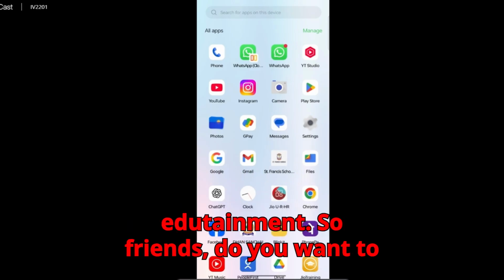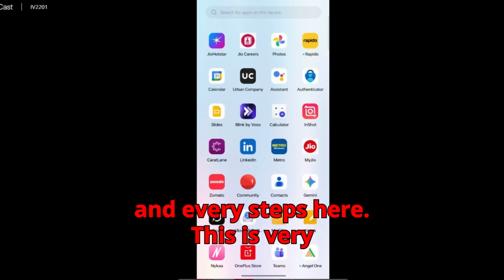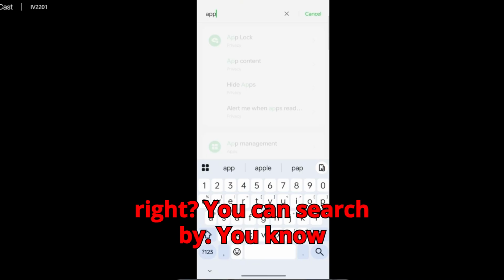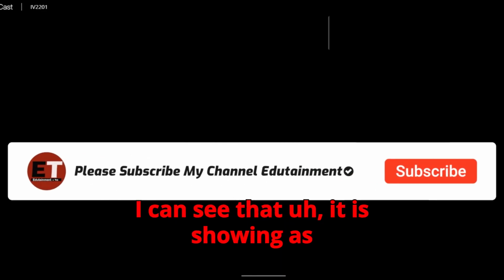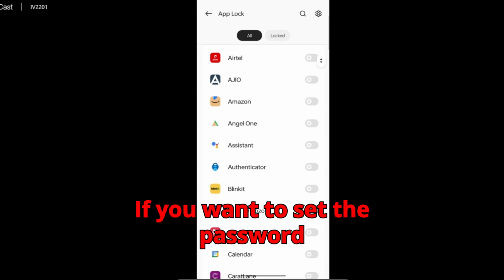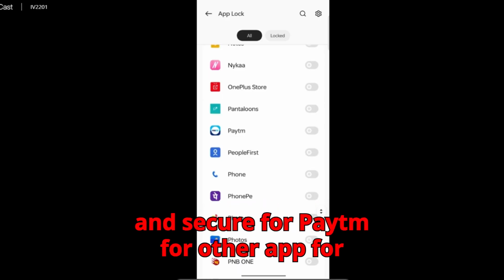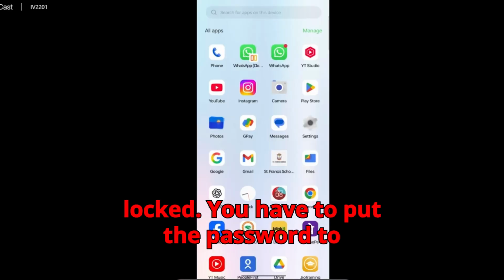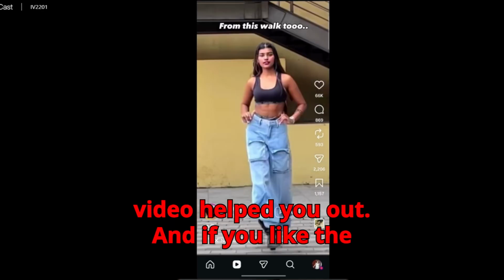How to Lock Apps in Android Phone 2026 I Mobile App Me Lock Kaise Lagaye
how to lock apps in android phone 2026
mobile app me lock kaise lagaye
android me app lock kaise lagaye
how to put app lock in android
app lock kaise lagaye mobile me
how to lock apps without app android
android app lock setting 2026
how to secure apps on android phone
best app lock for android 2026
phone me app lock kaise lagaye
how to lock whatsapp in android
android privacy lock apps kaise kare
app lock setting missing android fix
how to lock apps using fingerprint android
android me password lock kaise lagaye

🔒 Method 1: Built-in App Lock (No App Needed)

1. Open Settings

Go to your phone Settings

2. Find Security / Privacy

Tap on Security or Privacy

3. Open App Lock

Look for App Lock option

4. Set Password / Pattern

Create PIN, Pattern, or Fingerprint

5. Select Apps

Choose apps like WhatsApp, Gallery, Instagram

6. Turn ON Lock

Enable lock for selected apps
📱 Method 2: Using Third-Party App

1. Open Play Store

Search for AppLock

2. Install & Open

Install the app and open it

3. Set Security Lock

Create PIN/Pattern/Fingerprint

4. Allow Permissions

Give required permissions

5. Select Apps to Lock

Choose apps and enable lock
⚡ Quick Tips
Use Fingerprint lock for faster access
Hide sensitive apps for extra privacy
If App Lock missing → use third-party app